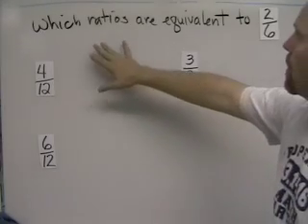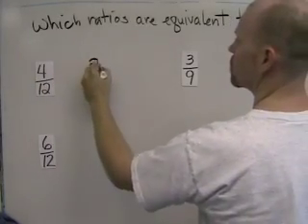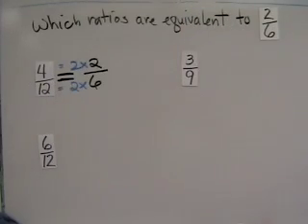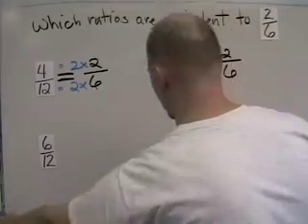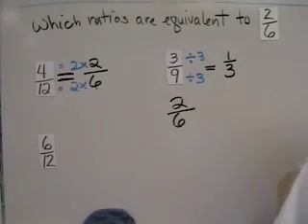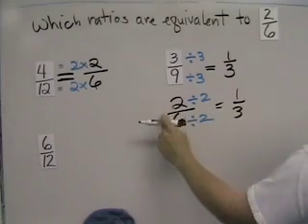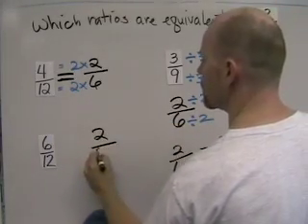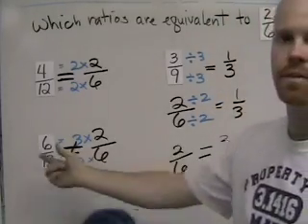Equivalent ratios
This is a short video tutorial on equivalent ratios.